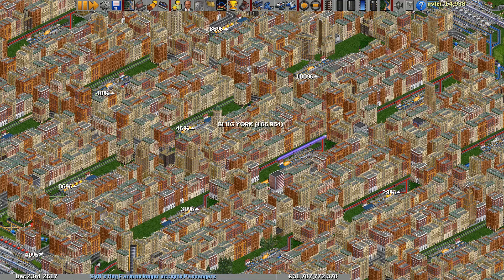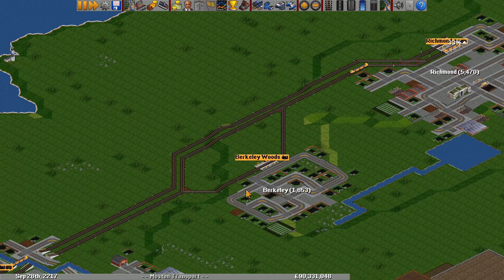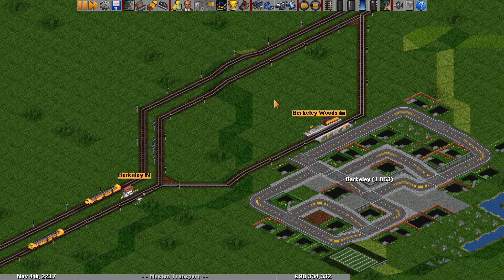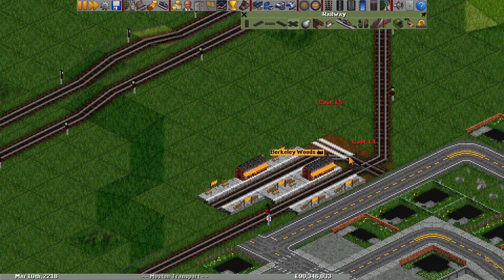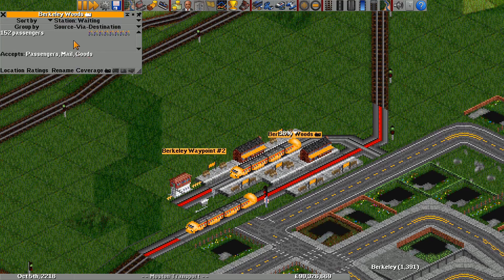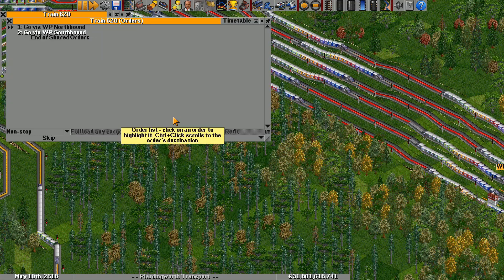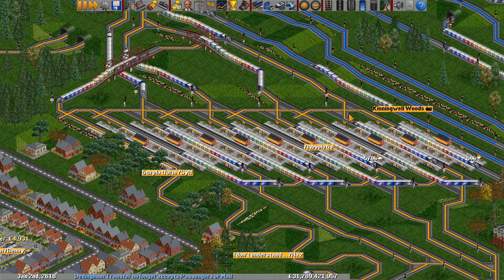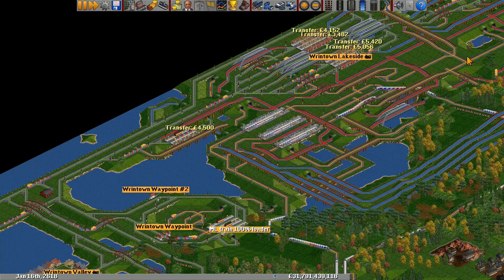Advanced OpenTTD - Self-Regulating Networks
Self-regulating networks are a type of advanced network where trains are controlled not by their orders, but by pathfinder traps and logic circuits. This video is an introduction to the weird world of SRNW.

OpenTTDCoop Wiki on SRNW (poorly written)